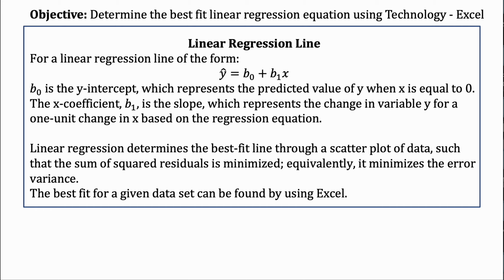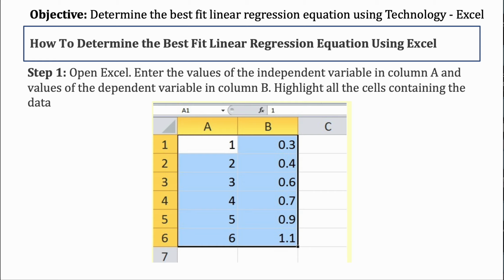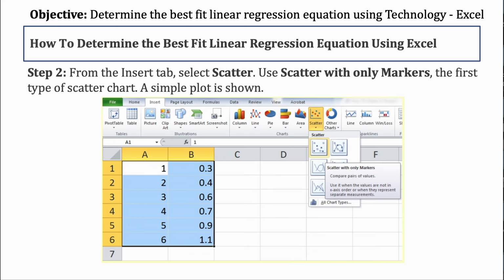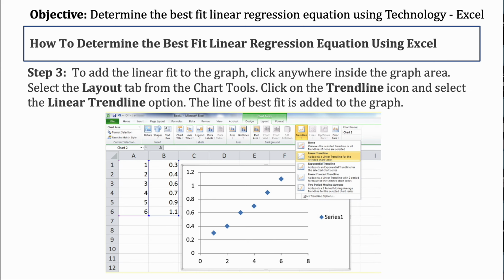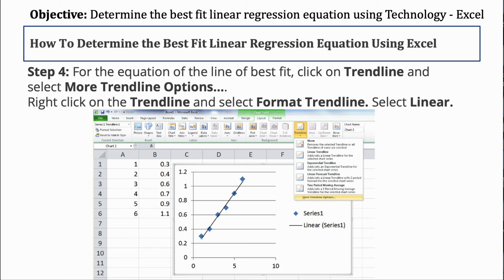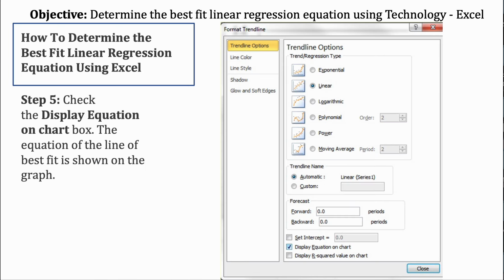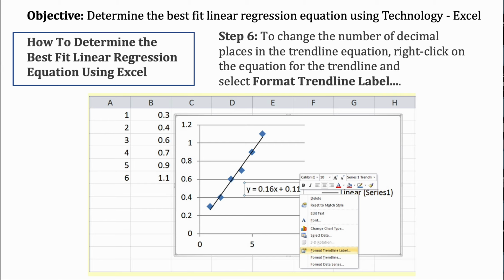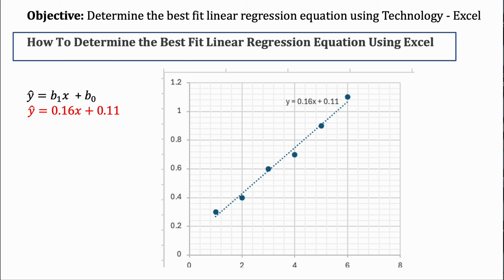9 8 Determine the best fit linear regression equation using Technology Excel